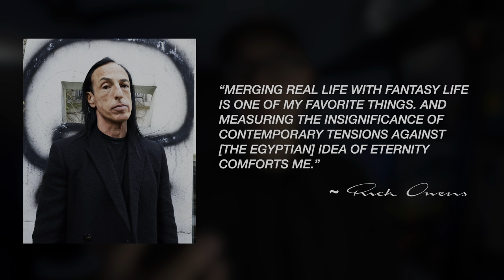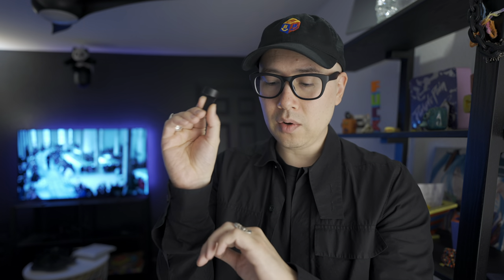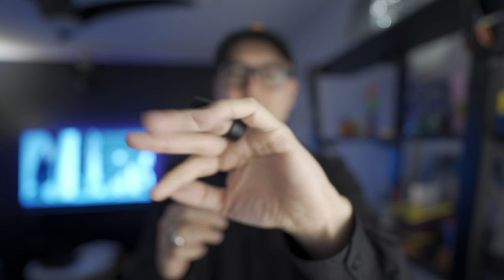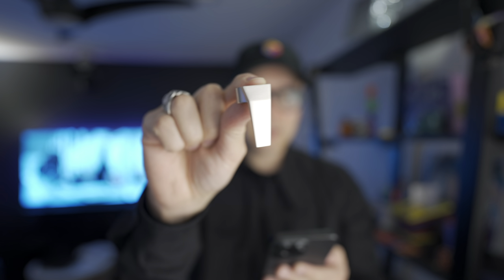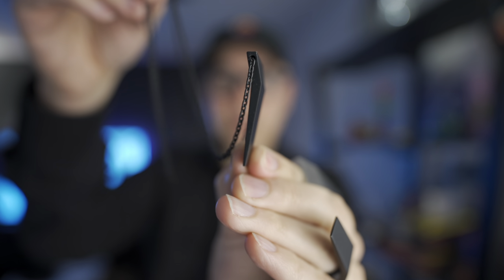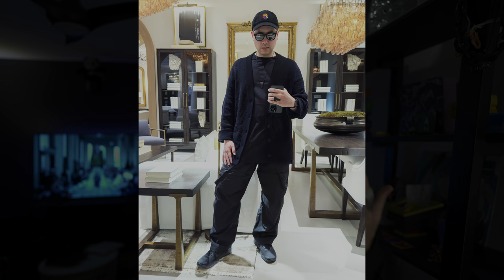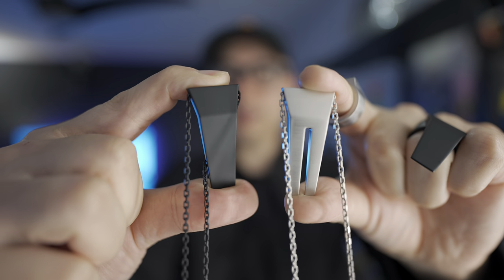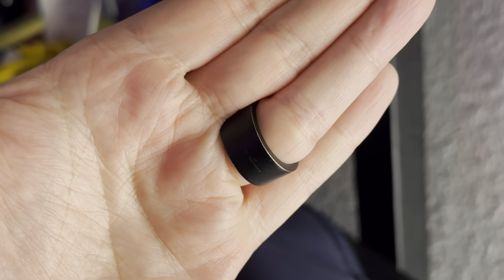Rick Owens Trunk Ring & Necklace: Minimalist, brutal beauty. | avant garde fashion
Unboxing & review of the iconic 'Trunk' rings & necklaces from Rick Owens' FW 2023 collection 'Luxor'.

My shirt: Rick Owens Field shirt from SS17 Walrus - RU17S9294-P

Shot in spicy 4K HDR on Sony a7 IV, Sony 20mm f1.8 lens, and this camera gear ➜

0:00 Rick Owens FW 2023 Luxor
0:23 Rick Owens black trunk ring
3:11 Rick Owens silver trunk ring
4:37 Rick Owens black trunk necklace
6:29 Rick Owens silver open trunk necklace
7:49 quality concerns?

rickowens avantgarde fashion accessories jewelry rings necklace style avantgardefashion avantgardestyle clothes clothing BenAqua SSENSE sale avant garde clothes clothing collection rickowens Yohji Yamamoto y-3 darkshadow drkshdw geobasket jumbo lace shoes ramones shoes house interview ss24 Ann demeulemeester balenciaga Louis Vuitton Chanel coach Valentino Michèle Lamy converse dr Martens brass vogue non-binary queer goth punk gender neutral unisex accessories androgynous geometric Egyptian inspired inspo jewelry accessories sustainable sustainability luxury fashion styling shopping haul minimalist minimalism minimal all black capsule wardrobe brass paladio palladio Paris fashion show week runway sizing made in Italy